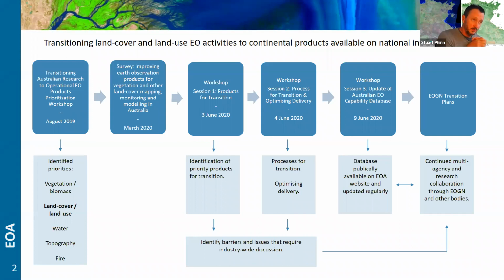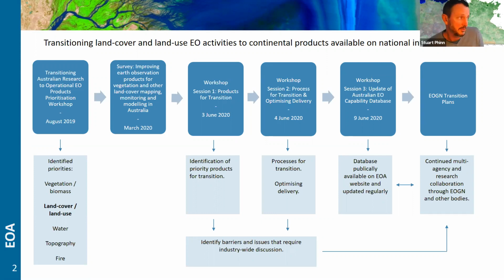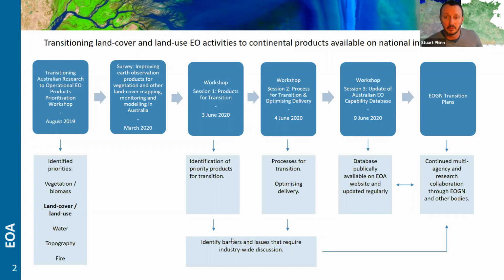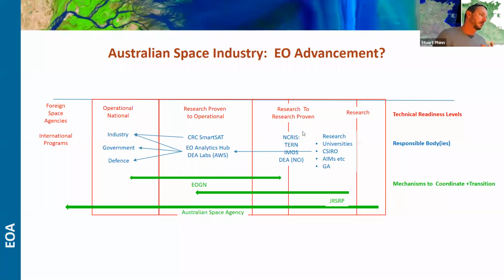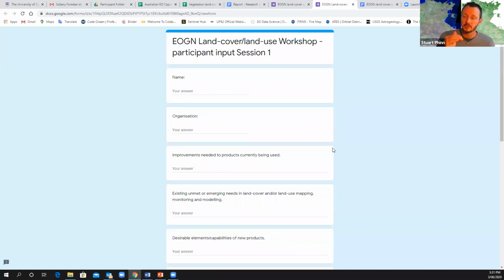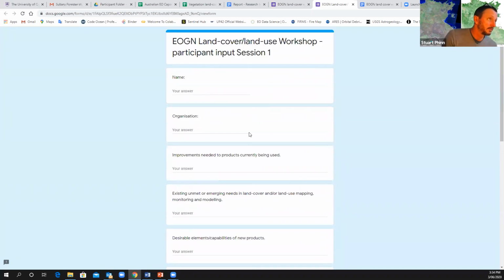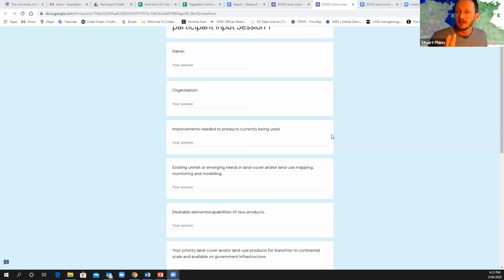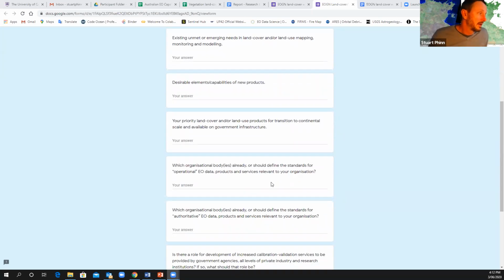Land cover and land use - EOGN workshop session 1